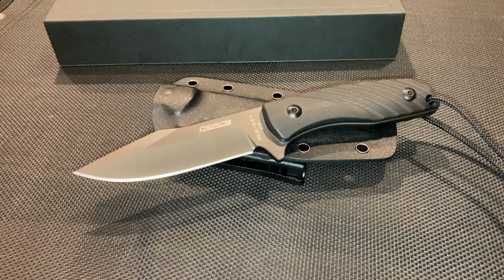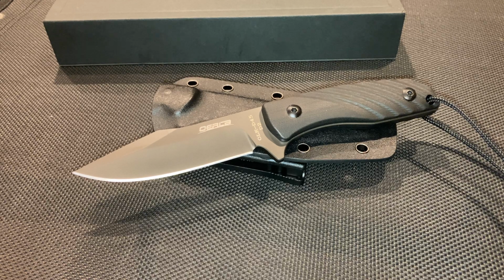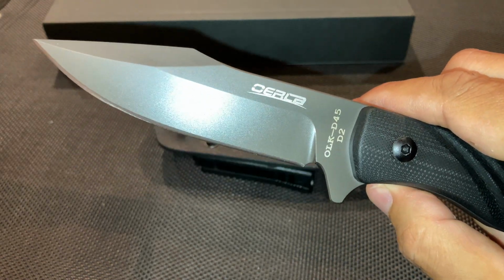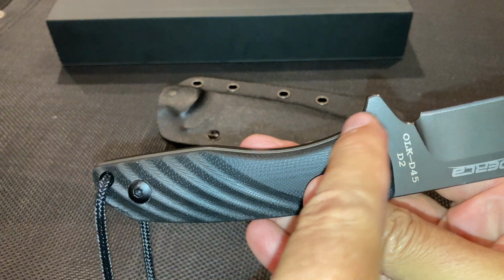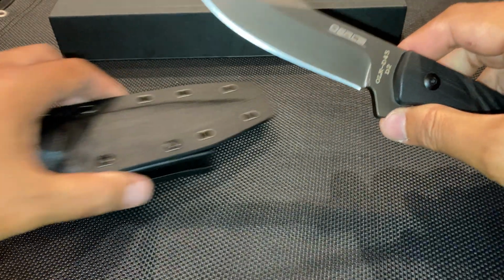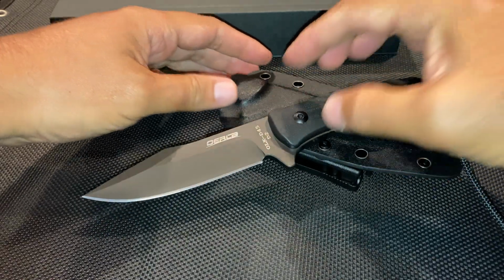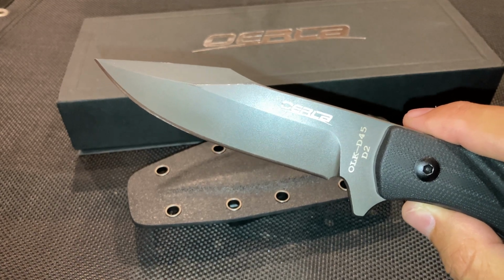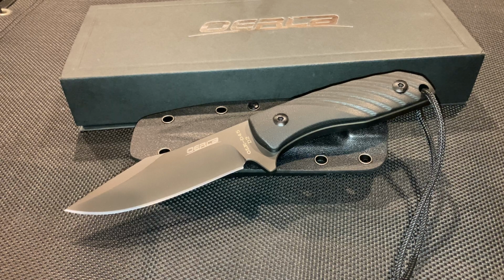Legion Premiere look at the Oerla TAC Knives OLK-D45 Fixed Blade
Oerla TAC Knives OLK-D45 Fixed Blade Outdoor Duty Camping Field Knife D2 High Carbon Steel with G10 Handle Waist Clip EDC Kydex Sheath

DIMENSIONS: 8.86 inches (225mm) overall, blade thickness: 4.75mm. The length of the blade from the tip to the front of the guard is 4.5" (114mm), the handle length of 4.36inches (110 mm), and it has a knife weight of 8.2 ounces.

MATERIAL: The D2 high carbon steel blade provides razor-sharp cutting and holding a performance edge over time, and a black G10 handle with a finger guard indentation offers a highly secure grip, non-slip—Accord with human body engineering for superior hand control, agility, and comfort.

DESIGN: OERLA OLK-D45 outdoor duty fixed blade knife designed by a retired veteran cooperating with our manufacturer. The perfect blade radian and force is more suitable for your cutting.

FEATURE: The best high-hardness outdoor camping hiking knife you are looking for, horizontal or vertical carrying method, adjustable belt clip according to belt size, lanyard hole, and high-strength lightweight Kydex material sheath for easy portability.

WARRANTY: OERLA knives include a limited 1-year manufacturer's warranty against defects in materials and craft; OERLA Outdoor Knife will have you cutting with razor-sharp edges during any outdoor activity. Gift box packaging is available

If you are a fan of fixed blade field knives or want a durable fixed blade knife for outdoor activities or EDC, you will appreciate OERLA OLK-D45 outdoor duty Fixed Blade camping hunting knife. Engineered from D2 High-carbon steel, undergo an expert vacuum heat treatment to increase blade hardness to deliver all the razor-sharp cutting power you will need. Precise cryogenic tempering increases the steel's crystalline structure, enhancing strength, flexibility, and hardness to hold a performance edge over time.

The high-quality black G10 handle and ergonomic handle offer ultimate comfort and cutting agility and provide a highly secure, non-slip grip. Impervious to heat, cold, sweat, and All the comfort you will need. The high-strength lightweight Kydex material sheath with a universal clip can be adjusted to be carried horizontal or vertical. You can also use the removable & adjustable spacers on the clip to fit it to any belt size for easy portability.

OERLA outdoor EDC utility cutting knife master, with a full-tang blade profile that makes the OERLA knife a push-cut master. The blade is D2 High-carbon steel with Titanium coating. The edge is sharpened under a 3-step water-grinding method and completed with bleeding-edge technology to perfectly control the edge at a 17° degree angle per side, providing all the razor-sharp cutting you need. OERLA outdoor knife will have you cutting with razor-sharp edges during any outdoor activity. Gift box packaging is available.

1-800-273- TALK, press 1 for Vets saves lives. They're the Shining Stars of the VA. My brothers and sisters, you're not alone. The help you